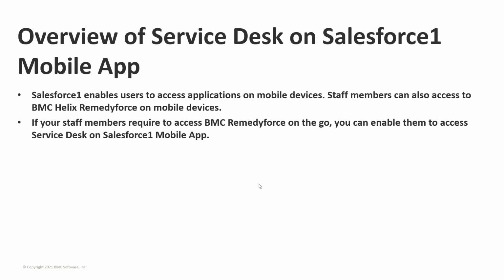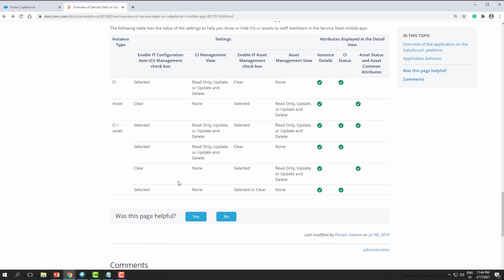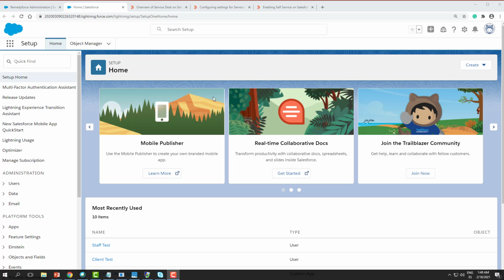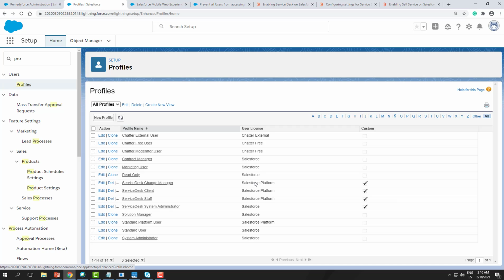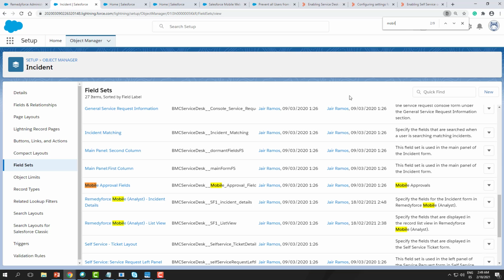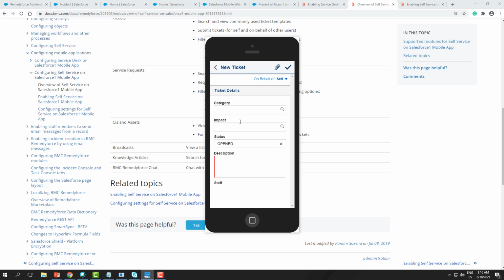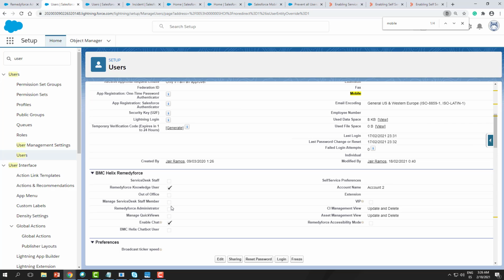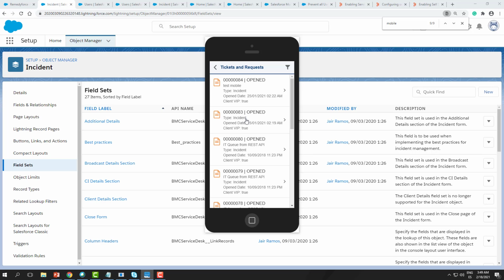Using the Salesforce Mobile App Best Practices Webinar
Please join Jair as he presents on Best Practices of using the Salesforce Mobile App Best Practices in the February 25, 2021 webinar.

In this session, he will review the best practices for using the Salesforce Mobile app.  This will help leverage the most benefits from the mobile app.

Jair Ramos is a Staff Specialist Technical Support Analyst
Webinar Index
00:18 Agenda
01:00 Overview
03:34 Considerations
05:54 Mobile App Walkthrough
09:05 Enabling Service Desk on Salesforce1 Mobile App
16:10 Incident Fields on Mobile App
18:22 Lookup Filters
19:17 Configuring Self Service on Salesforce1 Mobile App
29:20 References & Summary

References
Overview of Service Desk on Salesforce1 Mobile App